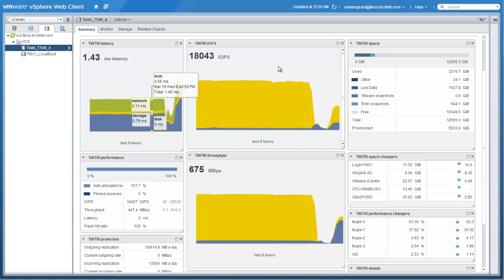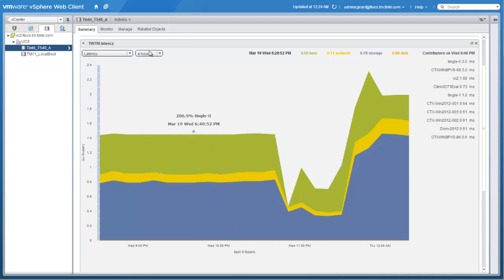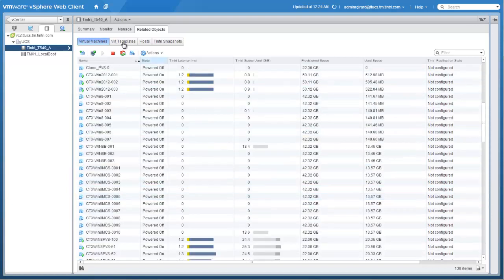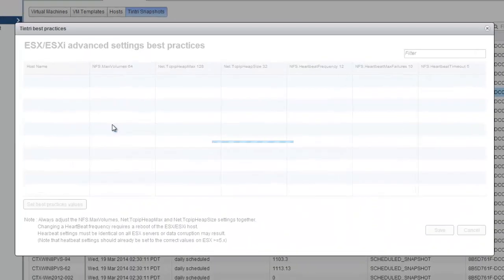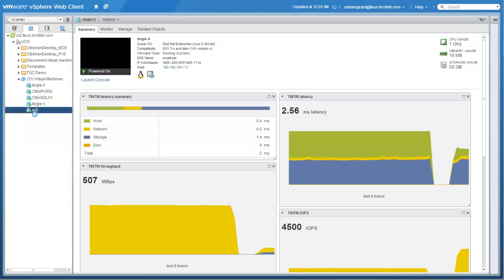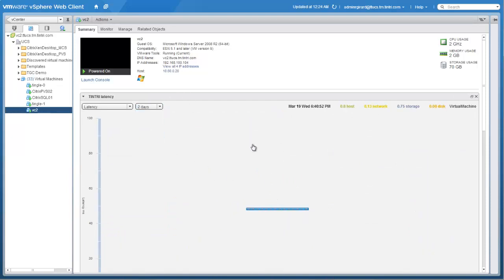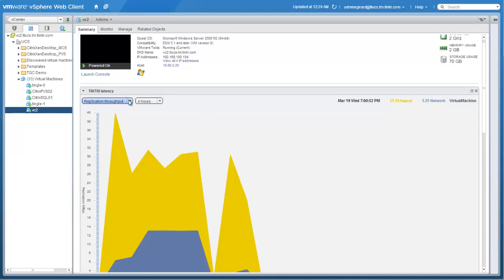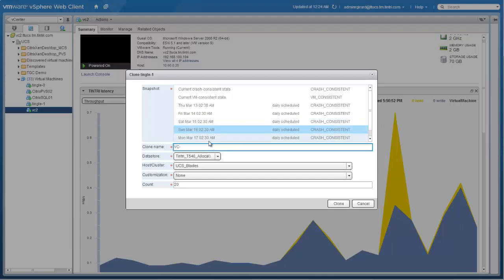Tintri vSphere Web Client Plugin Demo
On-screen demonstration of the Tintri vSphere Web Client Plugin. This demo uses live data and was recorded in real time.